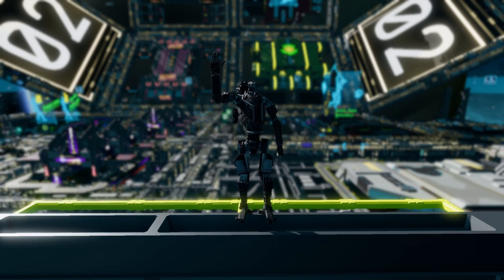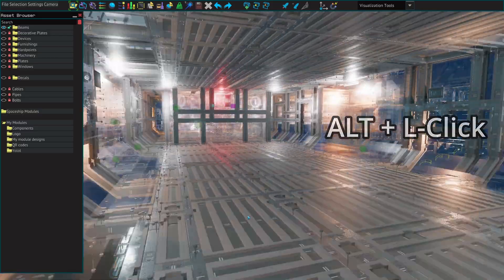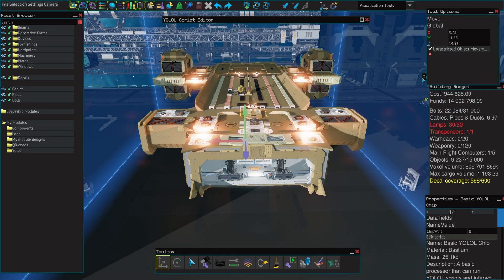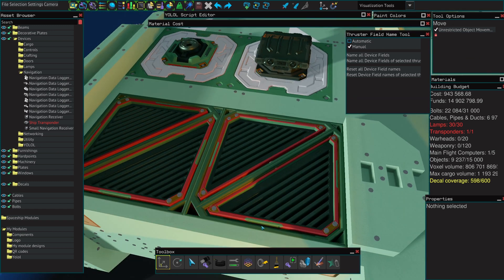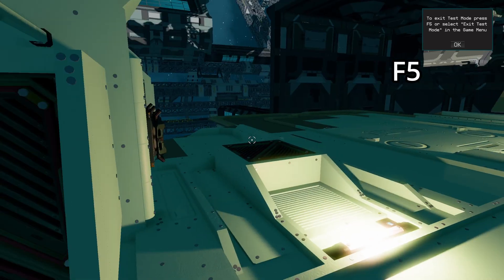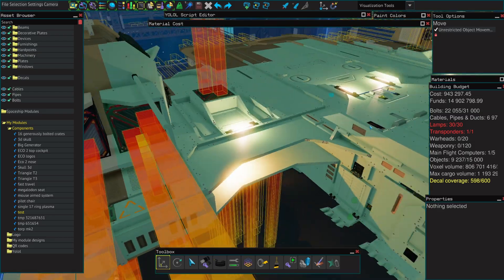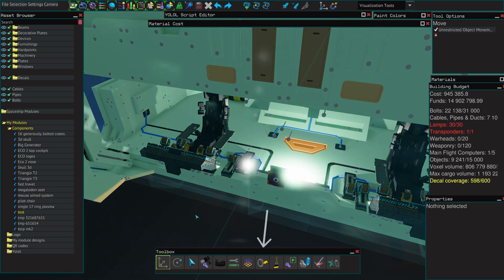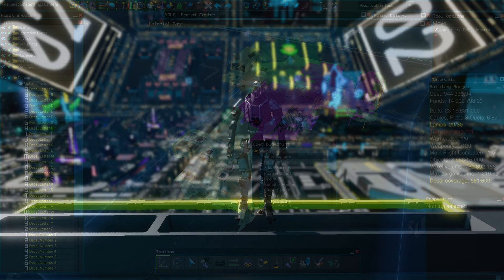Starbase ship designer tutorial episode 1 - explaining and demystifying the interface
Hello !
This is my longest video and yet I attempted to make it as short as possible.
The goal of this video is to explain what do all of the different button / options / features of the ship designer do. The goal is to allow players that would build their own ships to understand the interface and not feel overwhelmed by all of the UI elements
I'll show how to design a ship in the next episode

If you want to chat I'll be more than happy to do so on discord